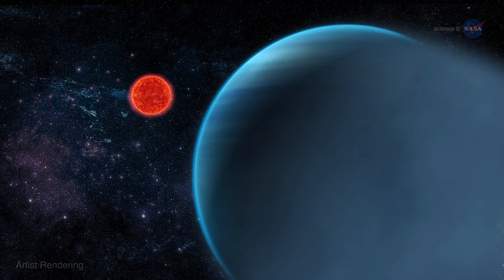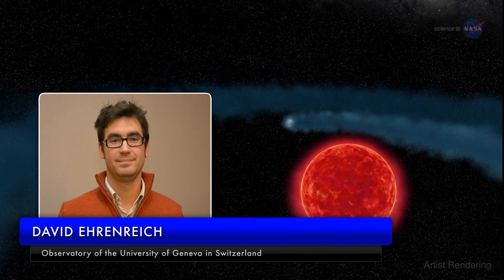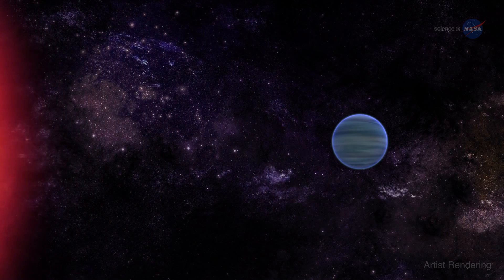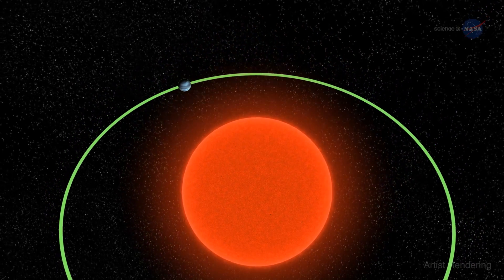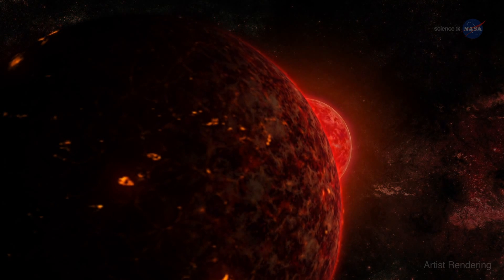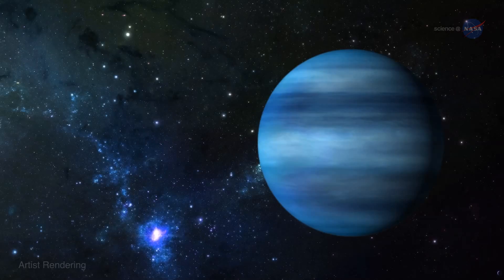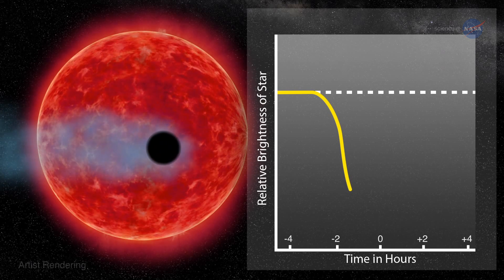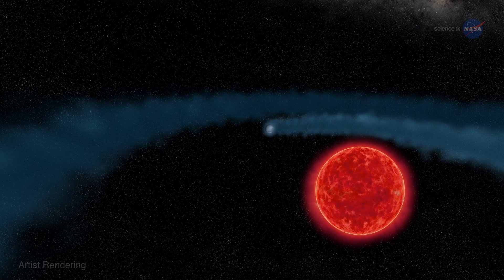Exoplanet Gliese 436b - “Warm Neptune” GJ 436b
Using Hubble Space Telescope, astronomers have discovered an immense cloud of hydrogen, dubbed “The Behemoth”, evaporating from a Neptune-sized exoplanet named Gliese 436 b (GJ 436b, GJ436). The enormous, comet-like feature is about 50 times the size of the parent star.

Credit:
Science @ NASA
science.nasa.gov